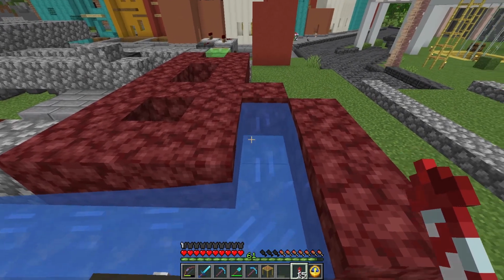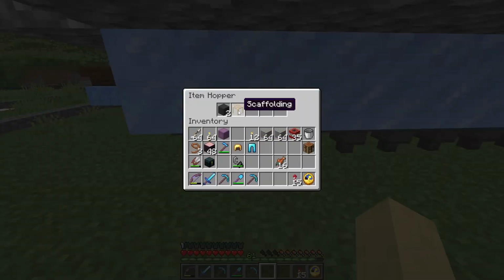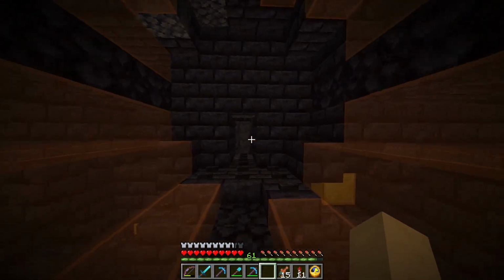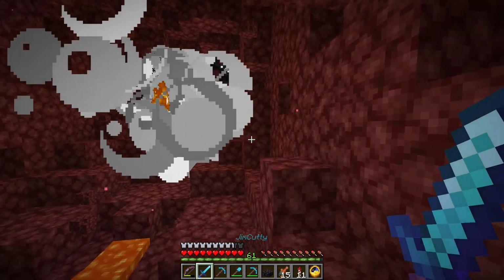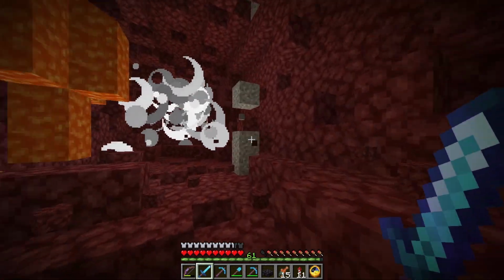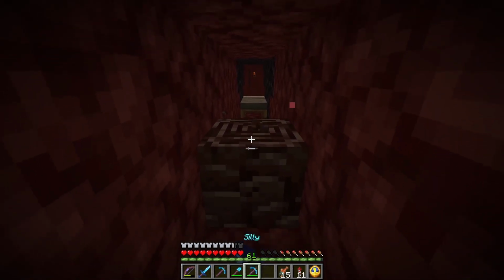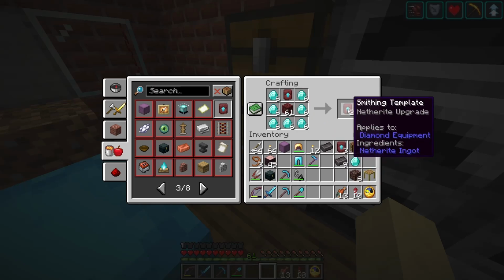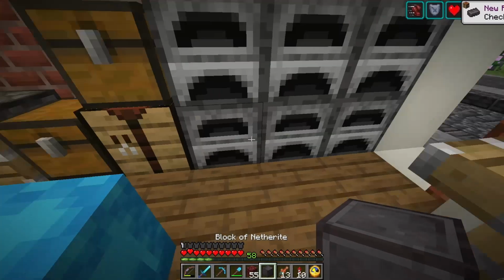RANDON'S WORLD - Episode 37 : Into The Netherite Age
Randon's World is a Minecraft let's play focused on survival vanilla Minecraft. In Into The Netherite Age Rzr Randon finally gets some Netherite Ingots and puts them to good use in a way suitable to Randon's World. He shows off progress on City Hall, The Bubble Hub, and a new project that will help clean up the world. Will Rzr find the perfect reward for the long and grueling Netherite grind?Nothing ever seems to go perfectly in Randon's World but it's always full of surprises. What Minecraft mischief lies ahead? Find out in this episode of Rzr Randon's Minecraft adventure.